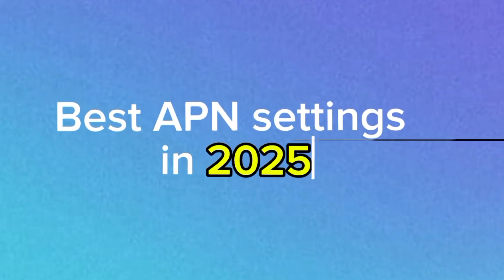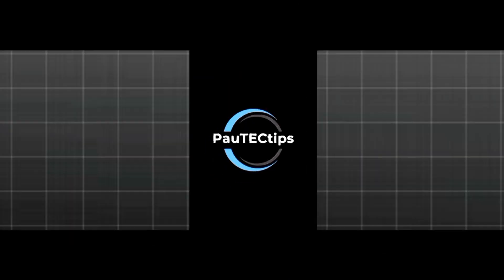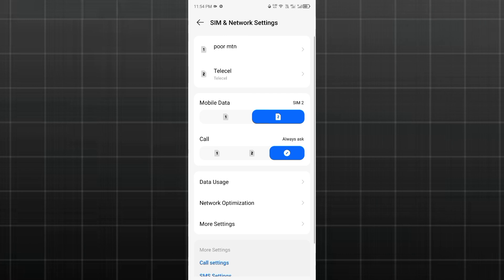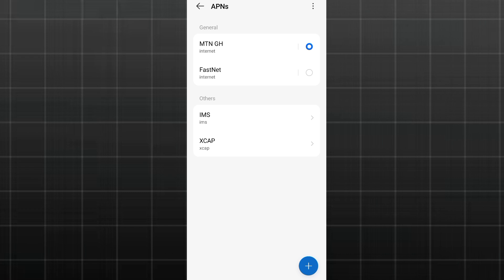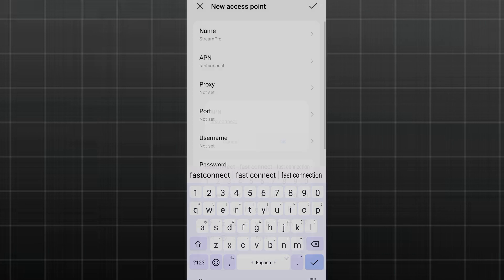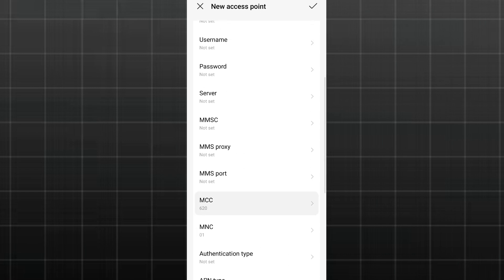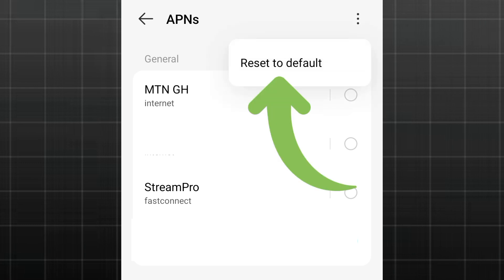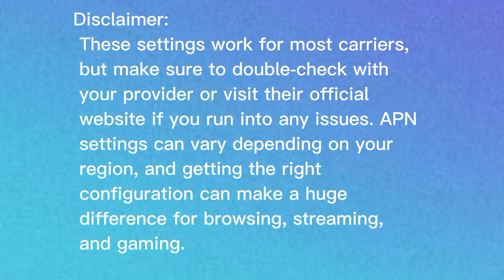Make Your Internet 10X Faster! Best APN Settings 2025 For Streaming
Struggling with slow internet on your phone? In this video, we reveal the best APN settings for 2025 that can make your mobile internet 10X faster—perfect for streaming, gaming, and faster downloads. Whether you’re using 4G, LTE, or 5G, the right Access Point Name (APN) settings can dramatically improve your speed and stability.

Learn how to configure your APN step-by-step and boost your network performance, especially on MTN, Airtel, Jio, Glo, Vi, BSNL, and other top networks. No root, no hacks—just smart tweaks to get faster uploads, smooth video calls, and buffer-free streaming.

Topics Covered:

Best APN settings for fast internet 2025

How to fix slow 4G or 5G speeds

Secret mobile data boost settings

Fast internet tips for Android and iPhone

Best APN settings for Jio, Airtel, MTN, Glo, BSNL

How to get faster internet for streaming and gaming

If you're tired of buffering and lag, this video is your fix.